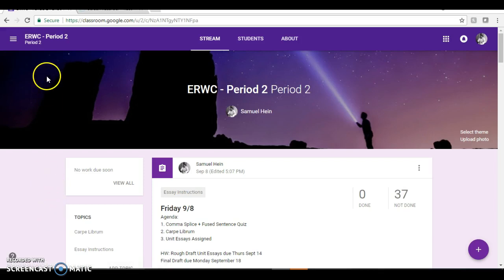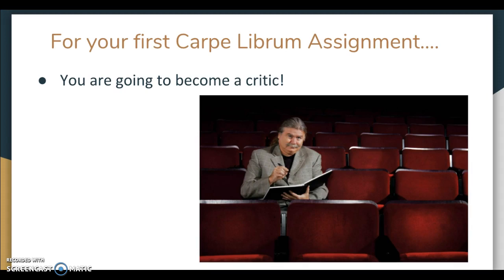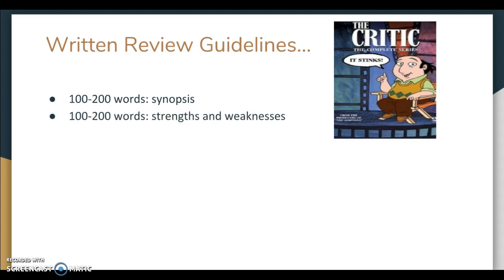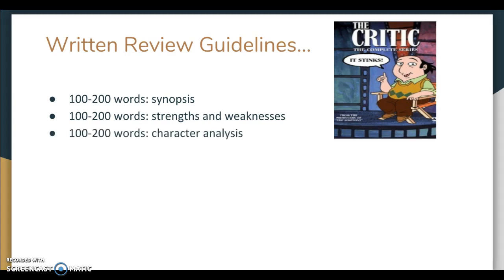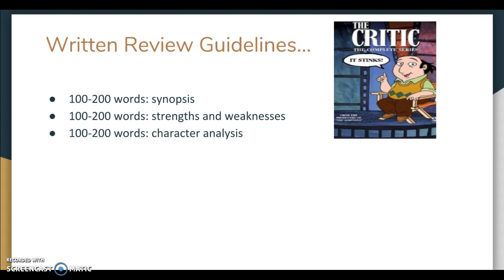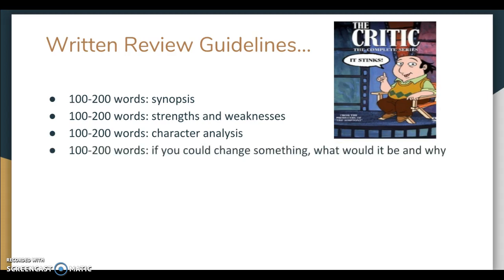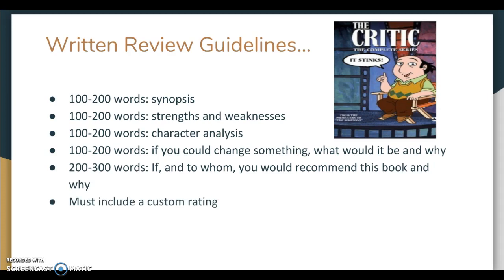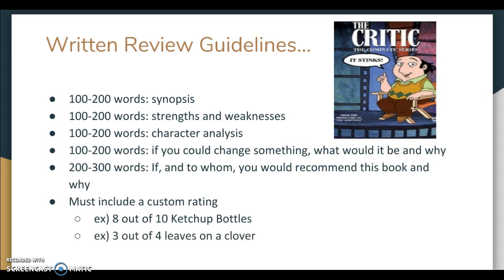Carpe Librum Assignment